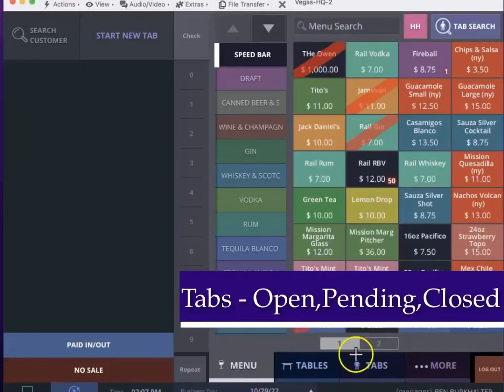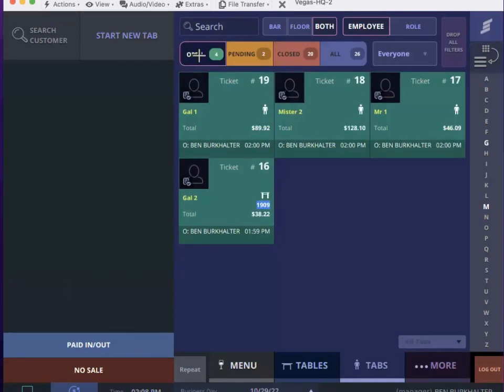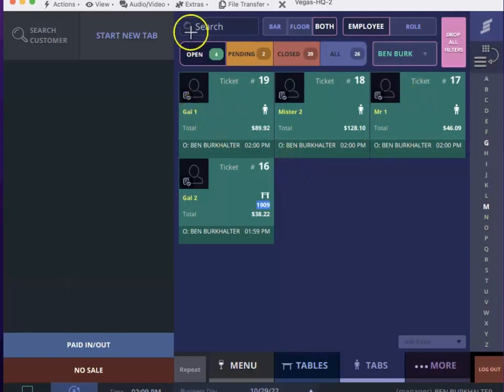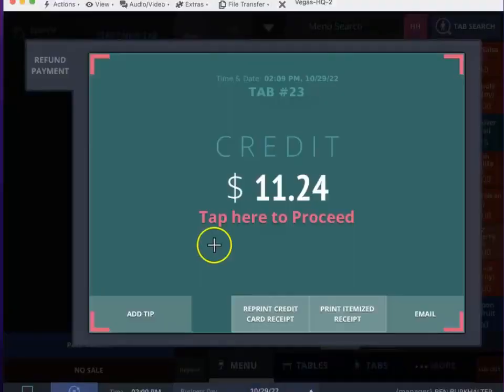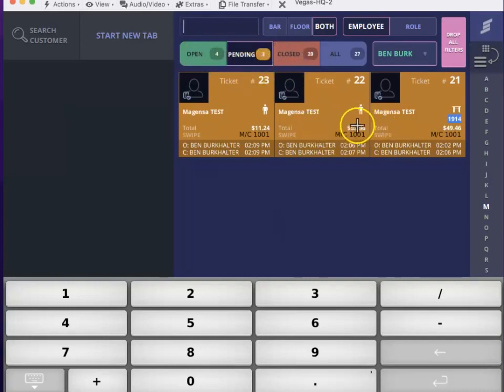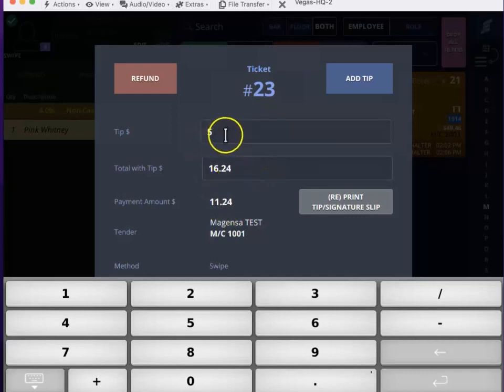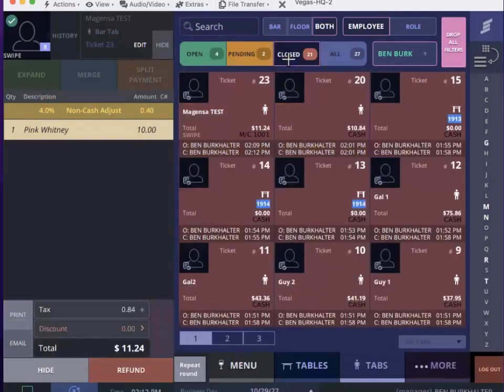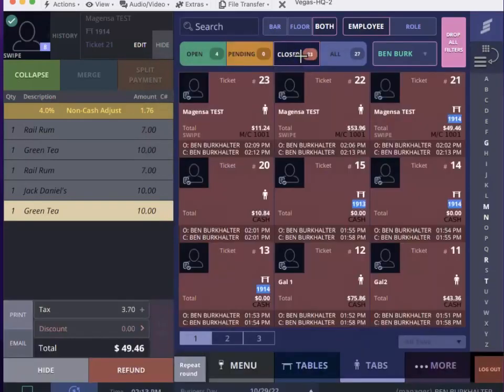Tabs Open, Pending, Closed